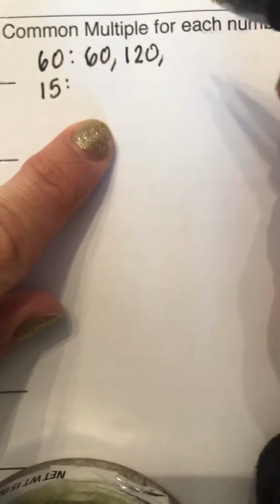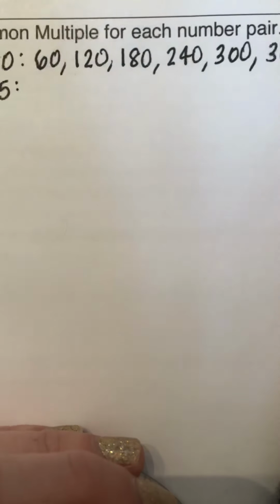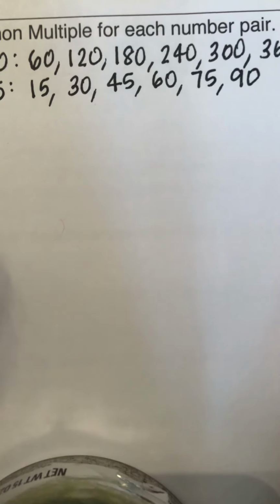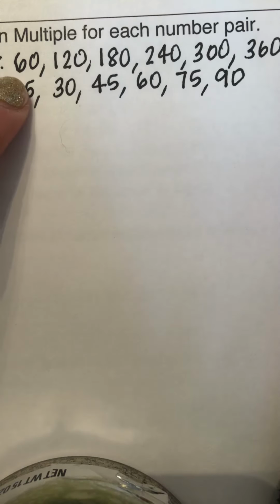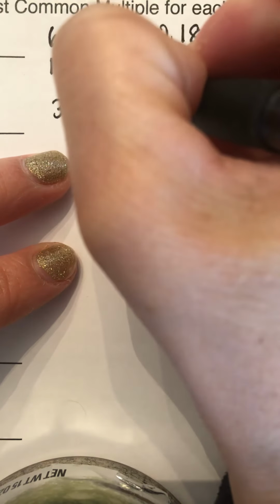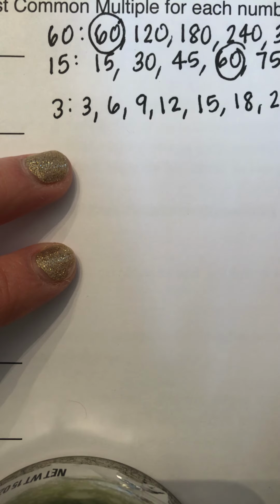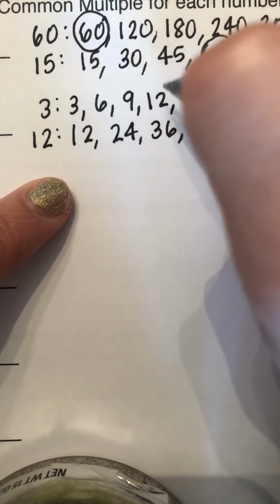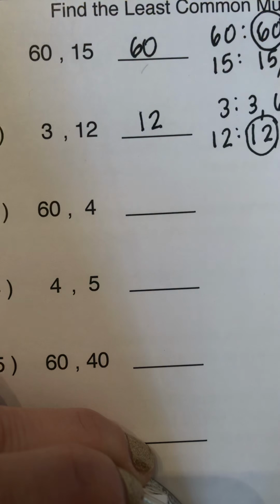4/1/20-Least Common Multiple